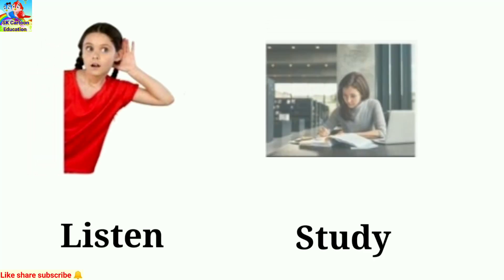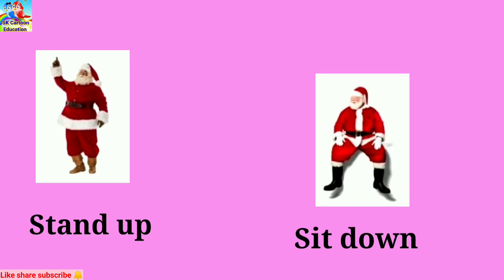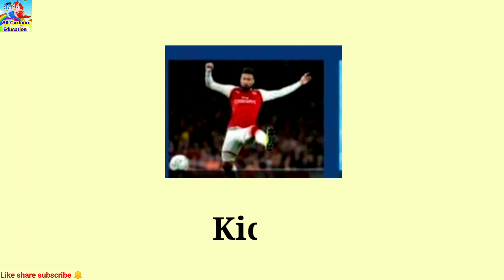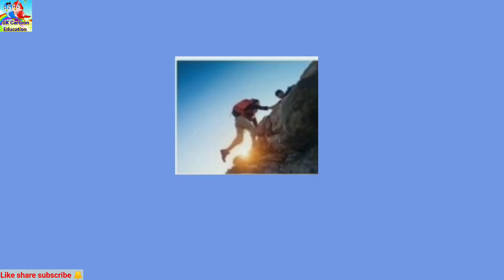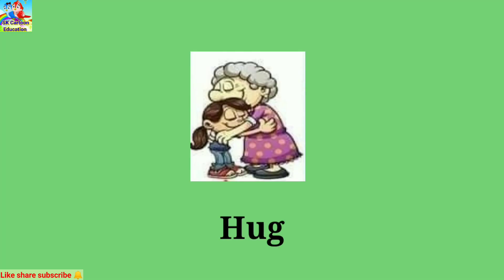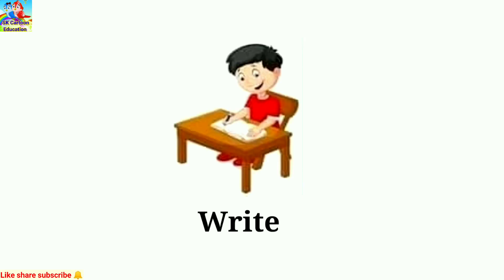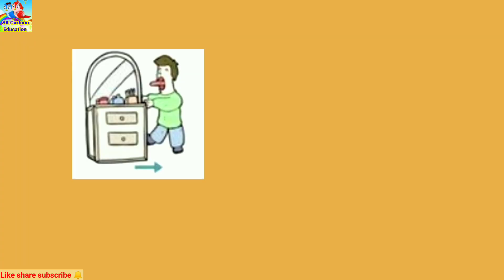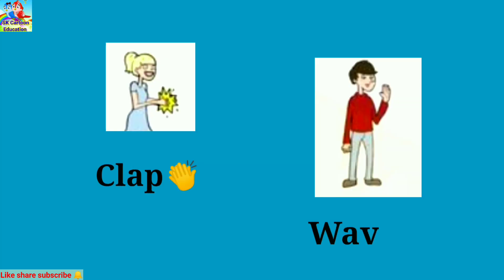action verbs| action verbs vocabulary in english by SKcartoon education 🤔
This channel does not promote or encourage any illegal activities. All contents provided on this channel are intended solely for general and educational purposes.